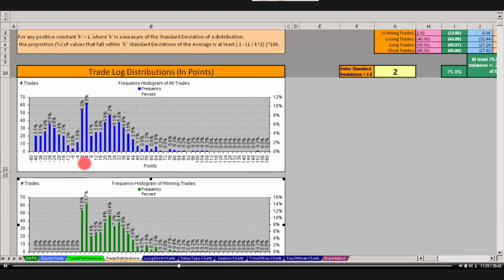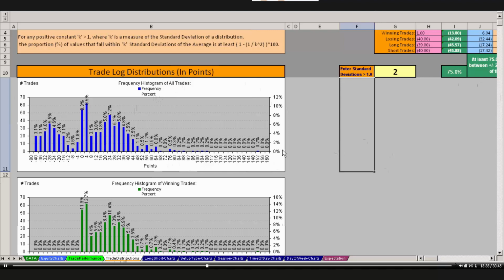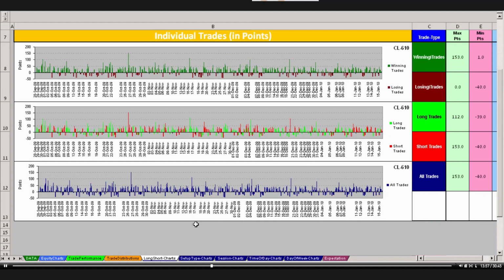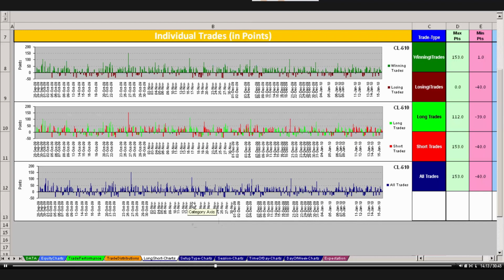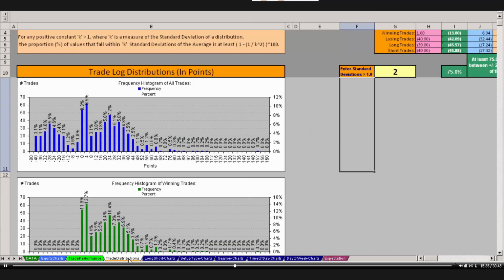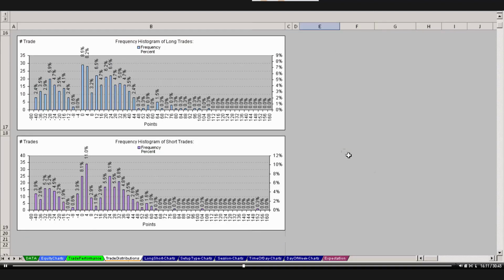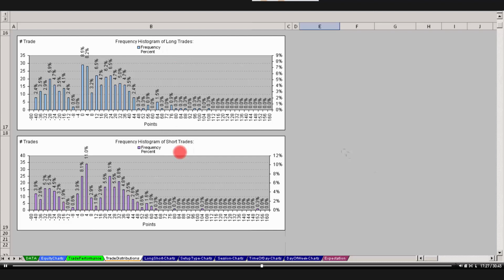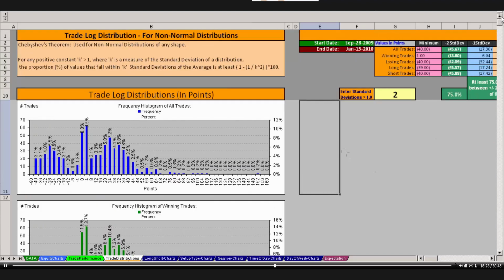Ultimate Trade Analyzer Part.2